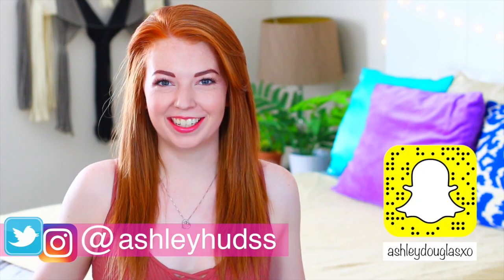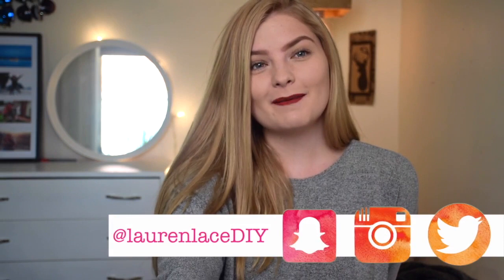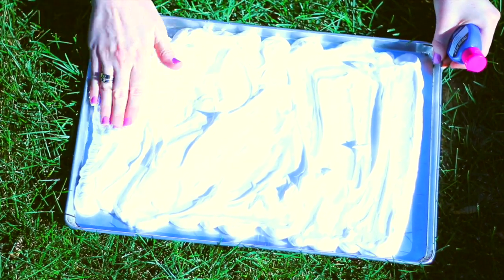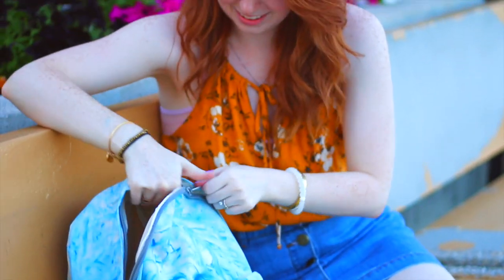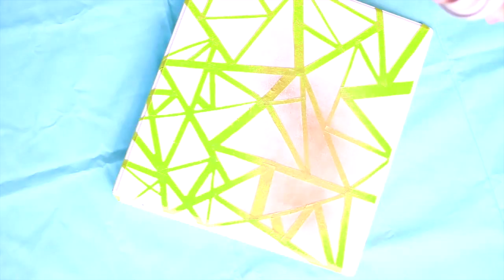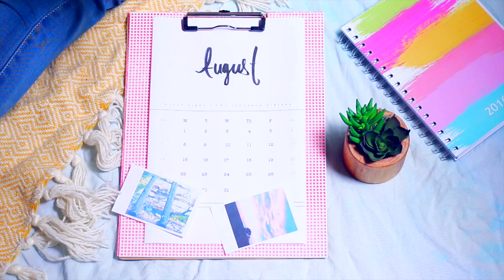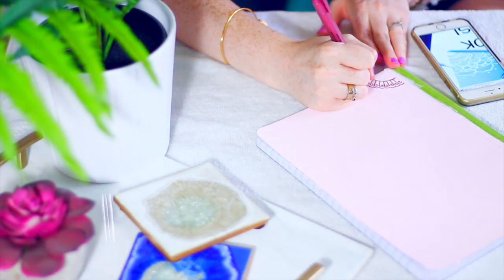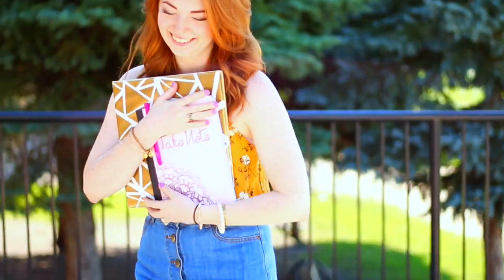DIY Back to School Supplies ft. Marble Backpack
Hey everyone! Im so excited for you all to see this video not only is it a collab but also a back to school video and I can't wait for you all to see it!  It's not only me doing back to school DIY's but Lauren from LaurenLaceDIY is as well! You guys definitely have to go check out her channel if you haven't yet! All her links are down below for her DIY Notebooks for back to school! As well as her channel!

Lauren's Video: youtu.be/L2N1AxTIQ24

Hit that button. I know you want to. xo Ashley

Hi guys! My name is Ashley! I make lifestyle videos covering fashion, GRWMs, routines, makeup tutorials and product reviews. Every once and a while I will some DIY videos revolved around food or room decor! I also want to get into more lookbooks!